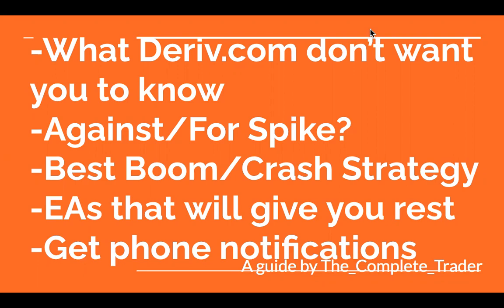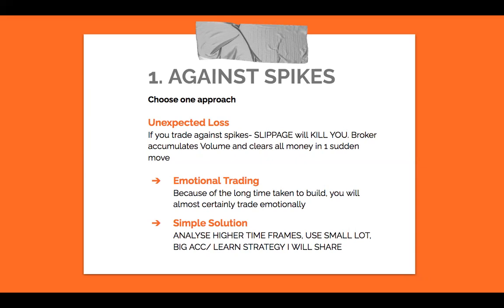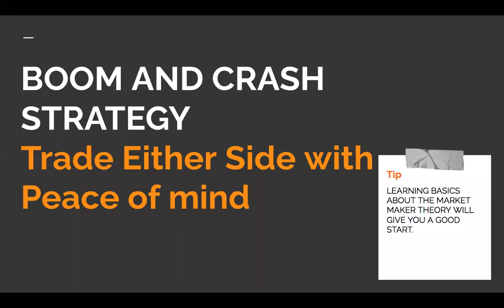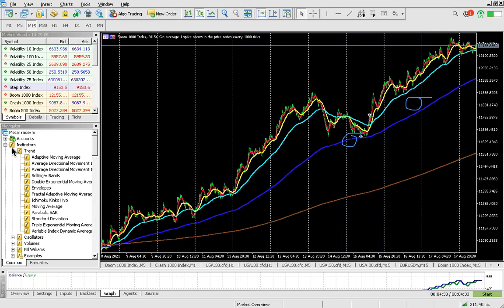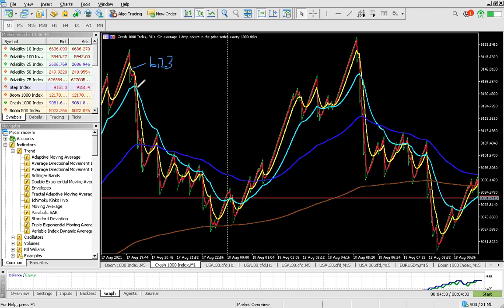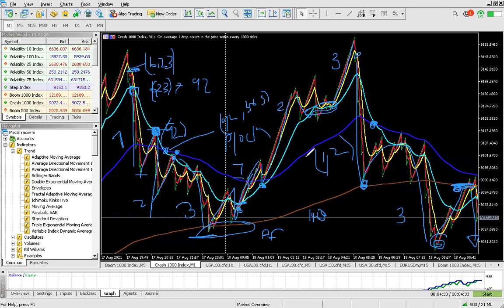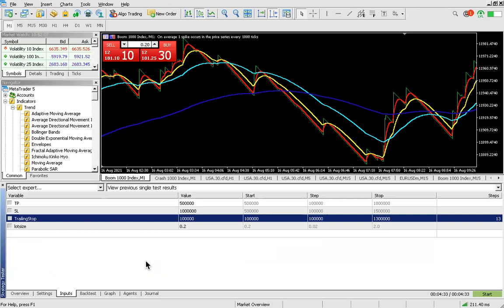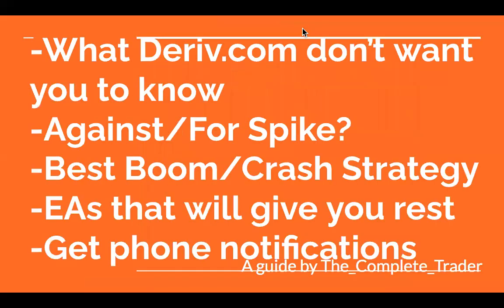Too much Trading Knowledge in 1 video | Boom and Crash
This Video is a Priceless Piece. Our motto is "Trading made Easy". Check out the strategy (Sit down and digest). Listen to the video to make your trading EASY.

I do 1 on 1 Forex Training Sessions(+MQL Programming) Via Zoom ($270 And I refund full fees when you finish the course- I couldn't just make it free from the onset)

Boom 1000 Assassin EA $60( ZAR 1120)
Crash 1000 Assassin EA $60 (ZAR 1120)
Boom 500 Assassin EA $60( ZAR 1120)
Crash 500 Assassin EA $60 (ZAR 1120)
OR(ALL 4 for USD 200 (ZAR 3500) )

Timestamps
00:00 Intro
01:48 Deriv.com
08:20 Against Spike
13:42 Trade Spikes
15:39 Strategy
43:14 EAs(Robots)
53:00 EA Results
54:01 Notifications